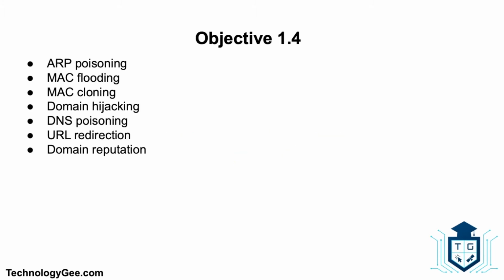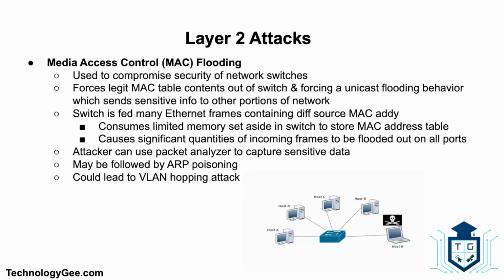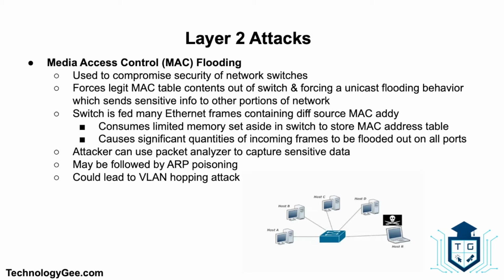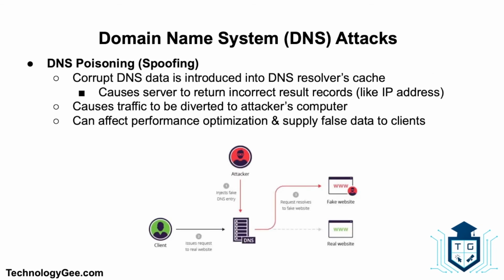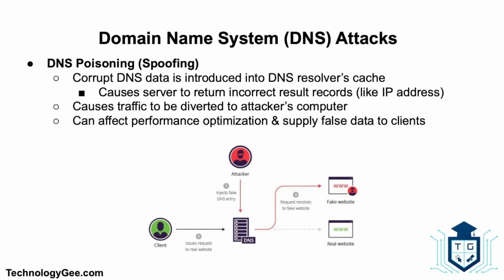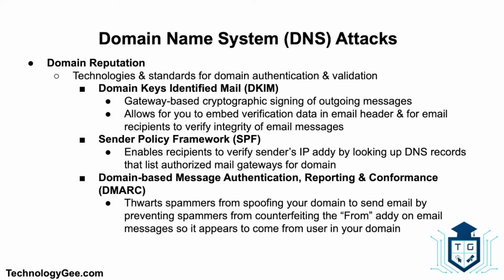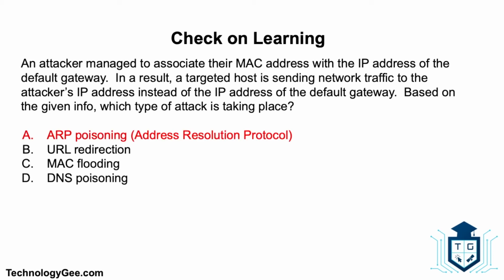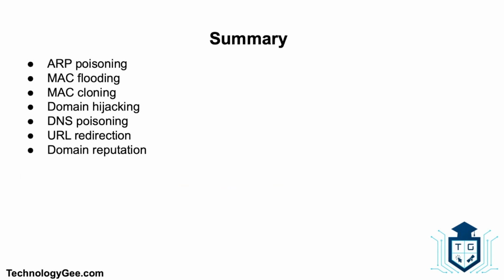Layer 2 & DNS Attacks | CompTIA Security+ SY0-601 | 1.4b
In this video you will learn about Layer 2 attacks such as: ARP poisoning, MAC flooding , & MAC cloning. You’ll also learn about DNS attacks such as: domain hijacking, DNS poisoning, URL redirection, & domain reputation.